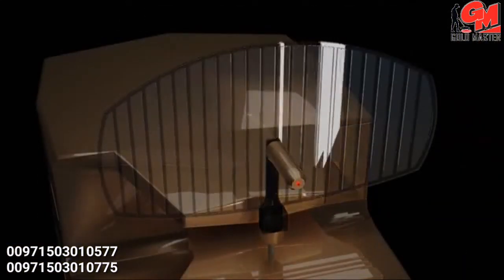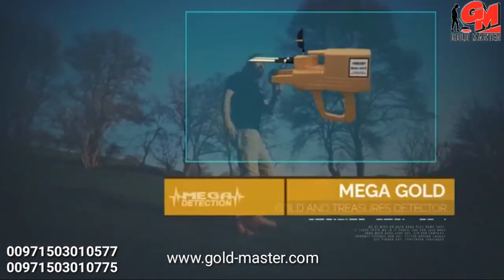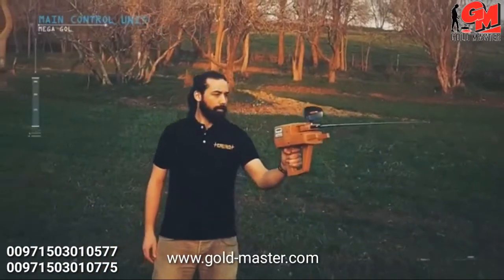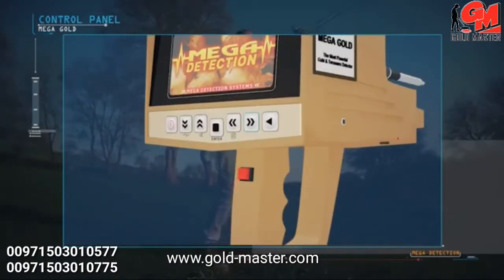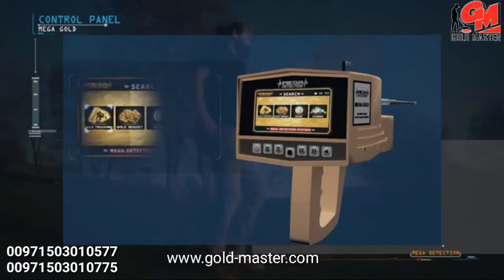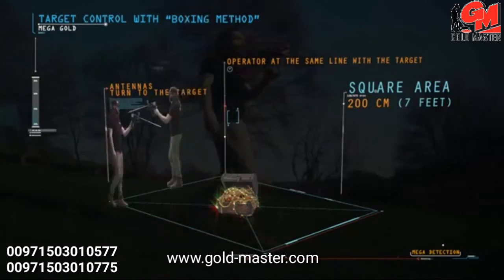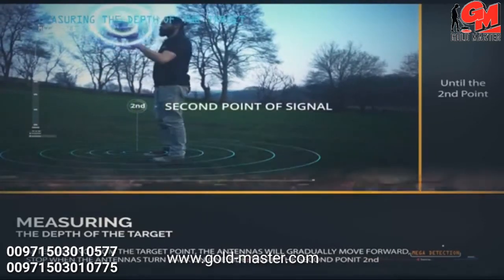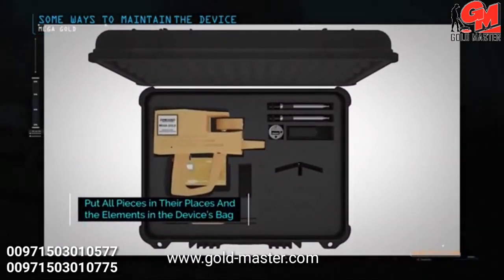Gold Master Company | Gold Detectors 2019 | Mega Gold Locator 2019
The Latest Technology for Gold & Metals Detectors

 MEGA GOLD 2019 Discover gold, gemstones and treasures for depths up to 30 meters underground and the front range up to 2,000 meters on the surface of the earth
 Mega Gold a latest technology in the field of gold detection and metal detection. a precise technology to detect targets like gold treasures and diamonds in all terrains. Mega Gold is the recommended choice for any amateur and professional prospector, thanks to its built-in features and its ease of use; with its cheap price suitable for the budget of wide range of customers.

SEARCH SYSTEMS :
- LONG RANGE LOCATOR SYSTEM:
The long-range sensor system operates on 4 accurate professional programs:
- A program to detect golden treasures
  - Gold ore detection program
- Silver detection program
- Diamond detection program

Address:
5th Floor Office# 506 Riqqa Albuteen Plaza-Al Maktoum Road Deira, Dubai, United Arab Emirates